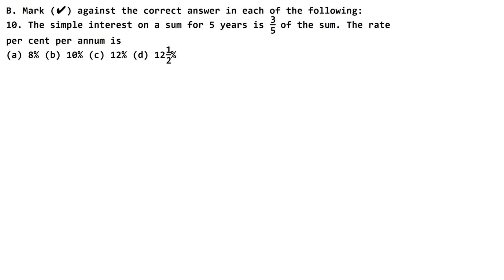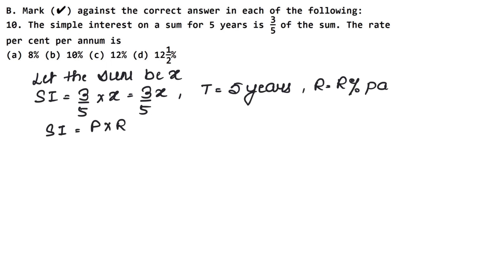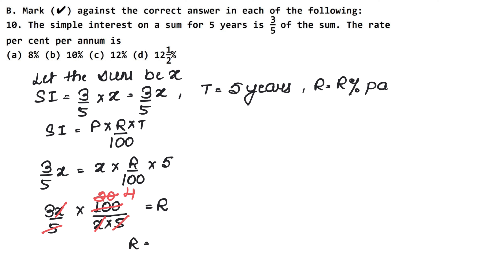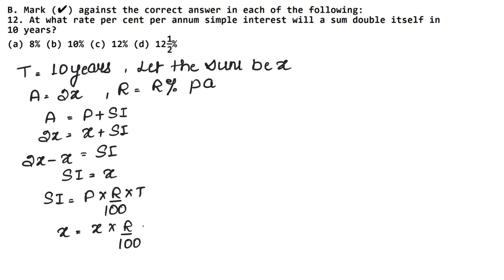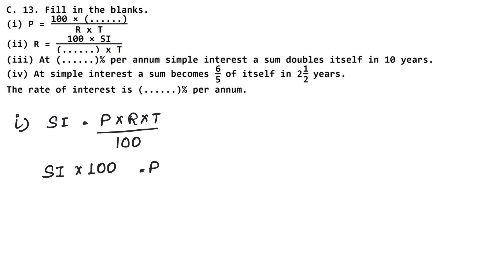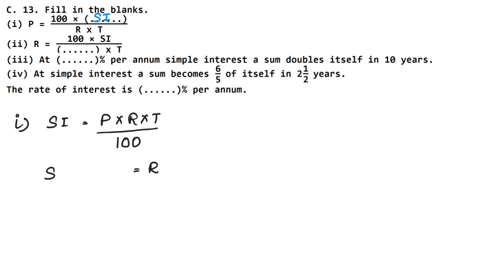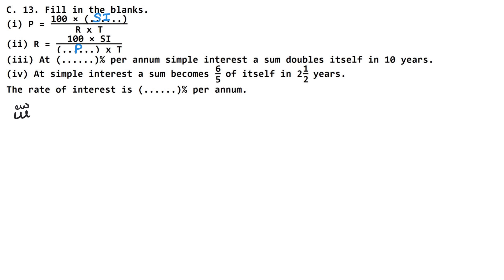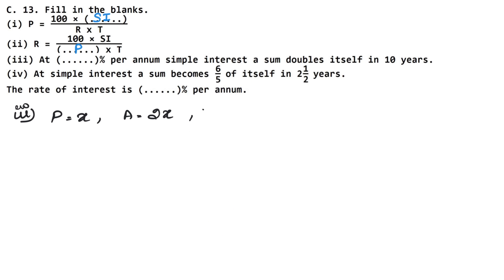Simple Interest | Class 7 Chapter 12 Test Paper 12 Part 4 | RS Aggarwal | Learn Maths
Class 7th NCERT and RS Aggarwal Chapter 12 - " Simple Interest " all exercise step by step solutions links are given below. for solutions of Class 6, Class 7, Class 8, Class 9, Class 10.

Thanks
Learn Maths